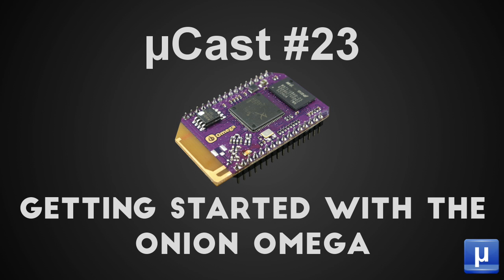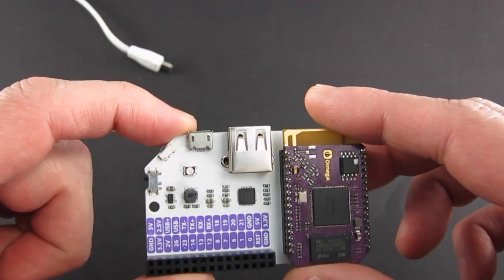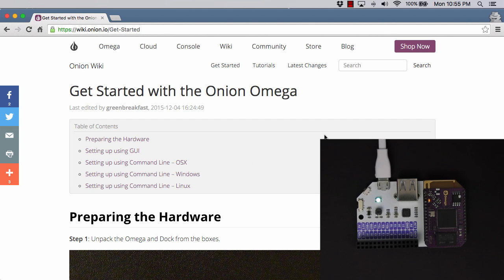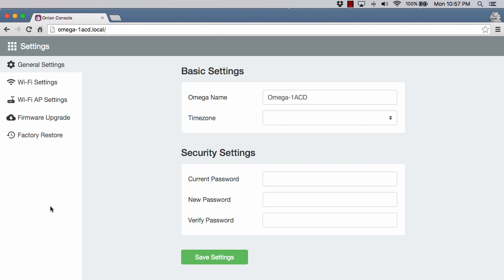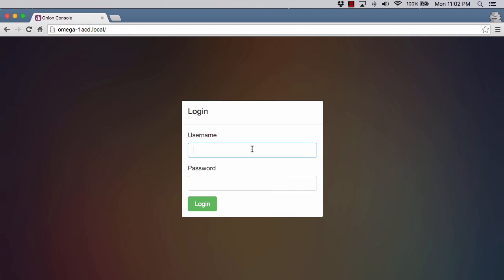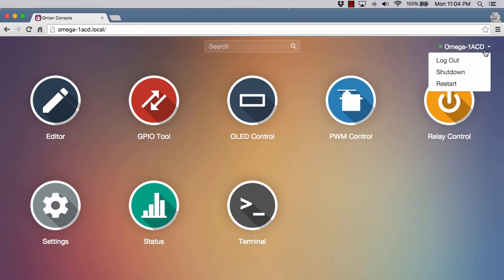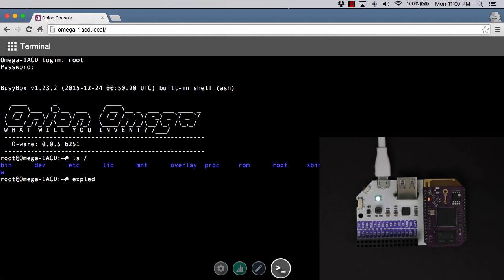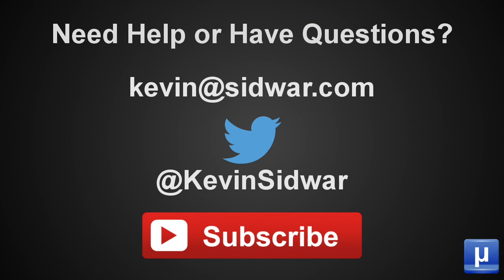µCast #23: Getting Started With the Onion Omega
In this episode I'll walk you through the basic getting started steps to get your Onion Omega up and running and ready to use.

# RESOURCES
Hex Color Reference